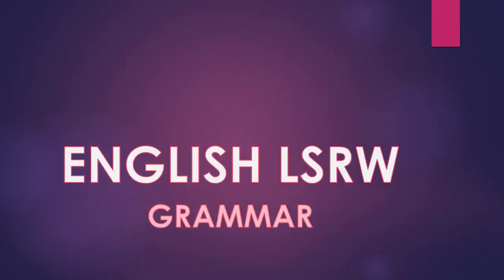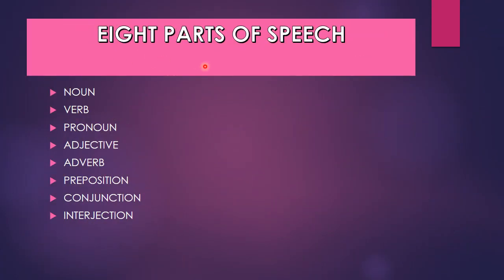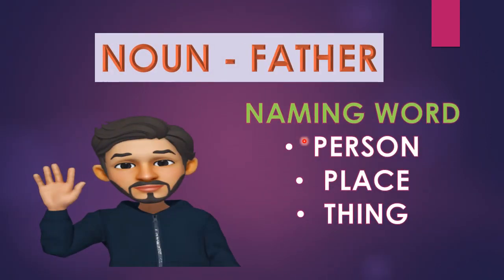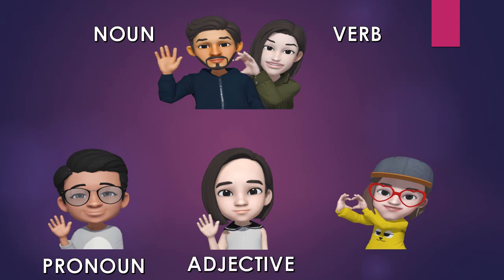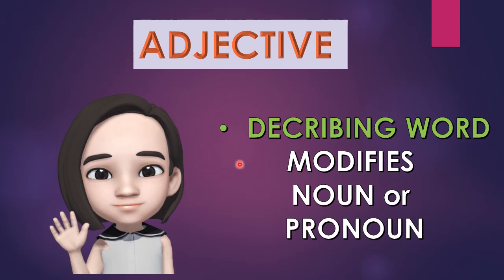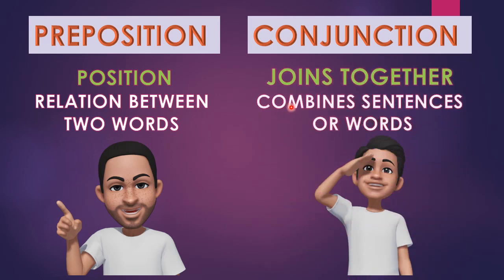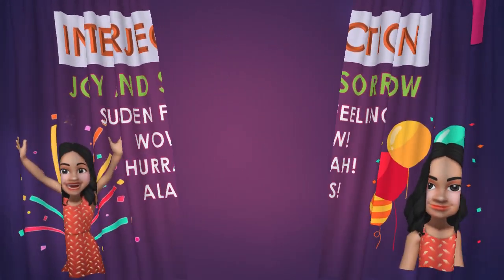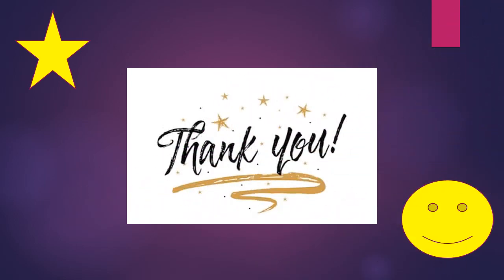Parts of speech – story | Grammar | Speaking skill | English LSRW | Parts of speech/ grammar family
Hi,
In this video I have given a brief note about eight parts of speech in a story method. Through this you can remember all parts of speech and its definition.